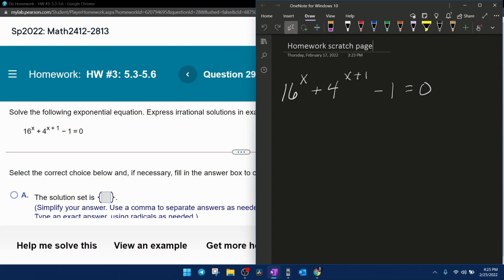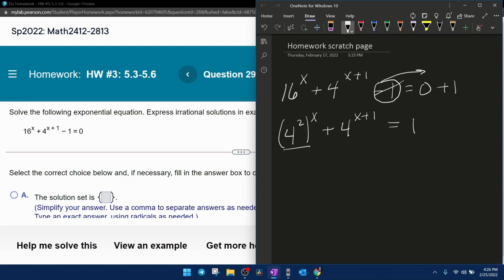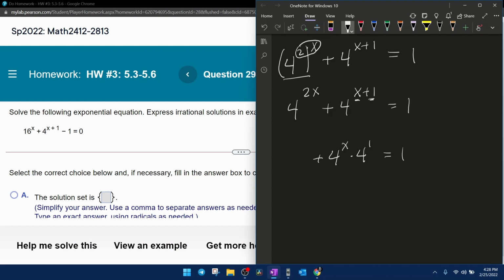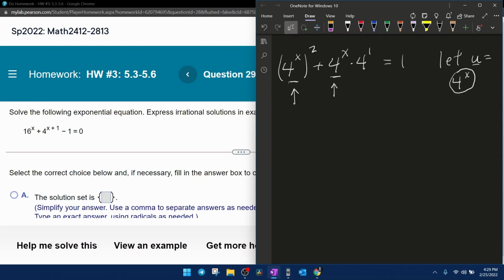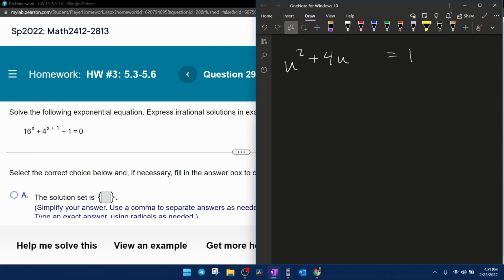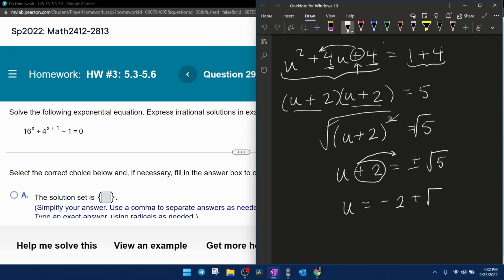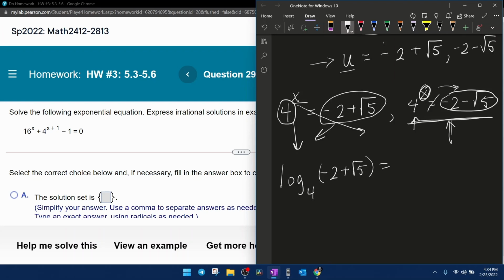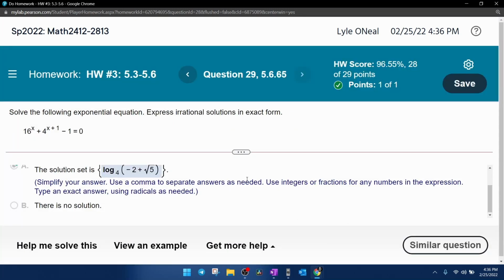Precalculus - HW#3 Question #29 - MyLab Math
Solving an exponential equation using the properties of exponents and U substitution.